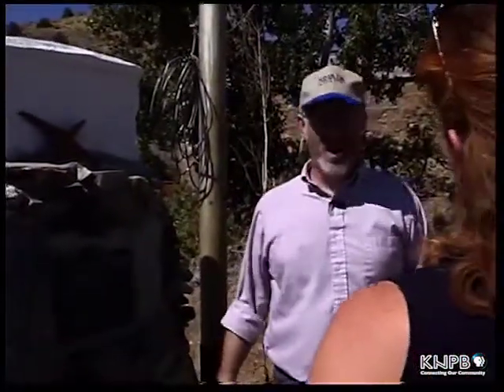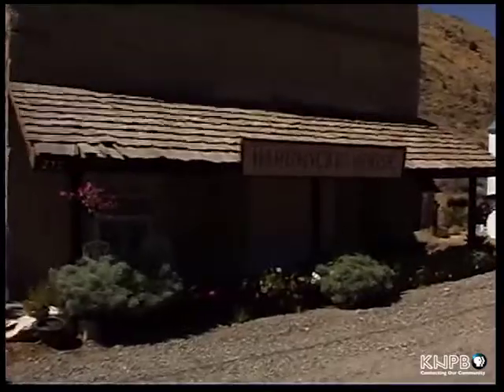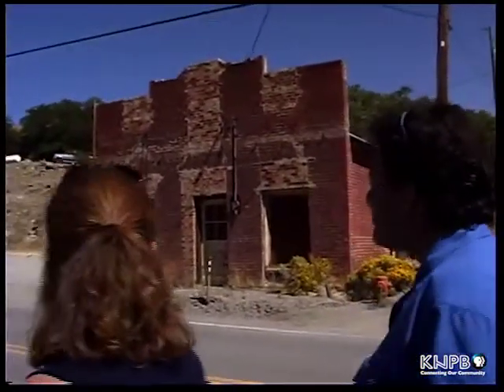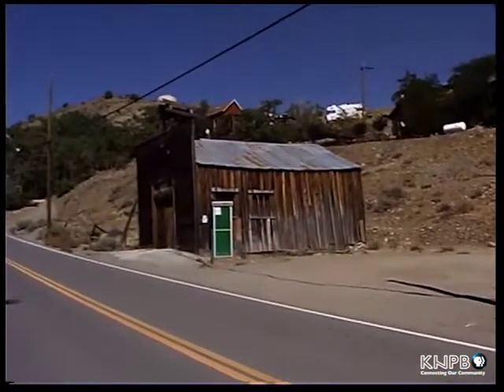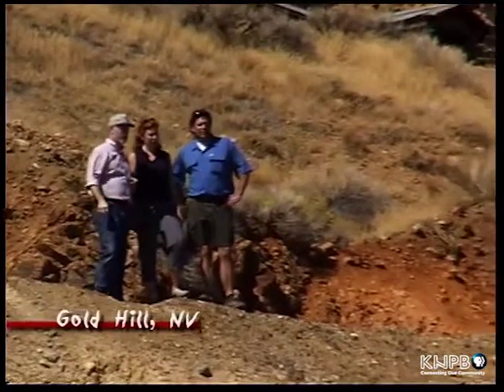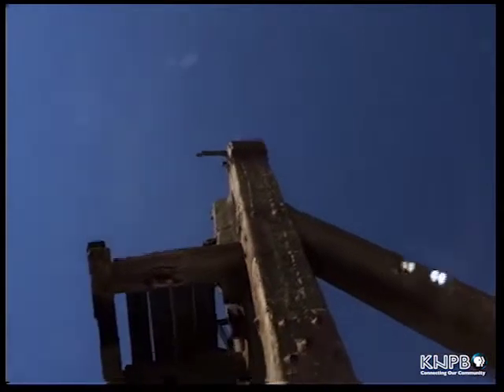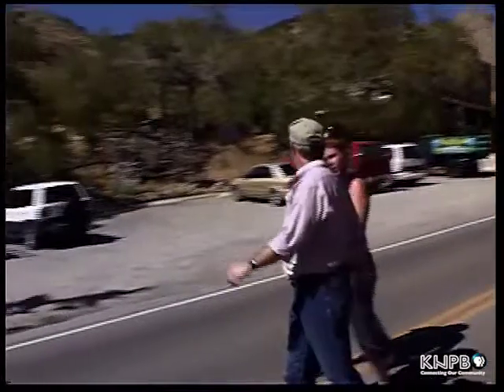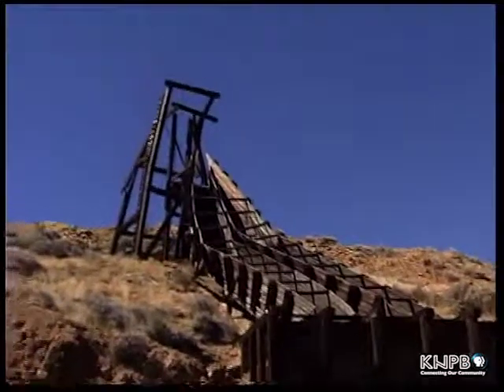Silver City and Gold Hill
Silver City was an important link between the Comstock Lode mines and the processing mills located near Dayton. With a population of 1,200 in 1861, Silver City was a thriving silver mining town. In 1869, the Virginia & Truckee Railroad was completed which eliminated the town's importance as a freight center. Today, structures still stand and reveal the town's history. One such building is the Hardwicke House, a former icehouse that was built in 1862.